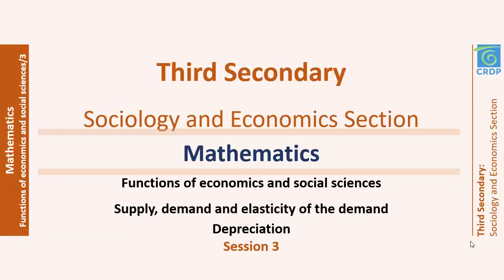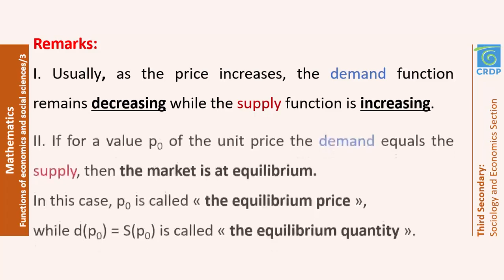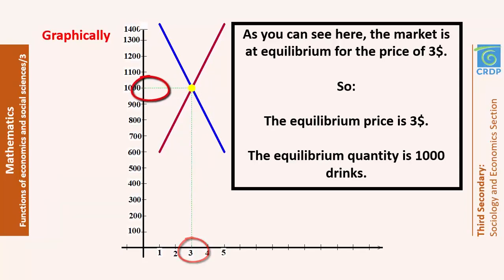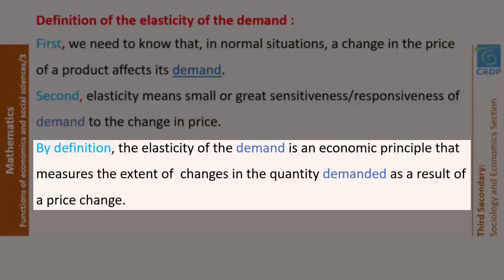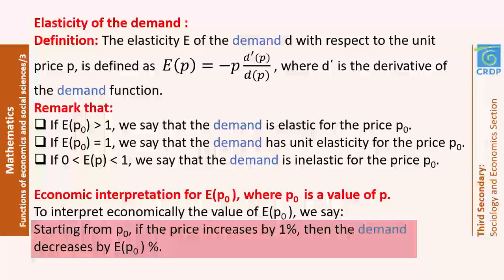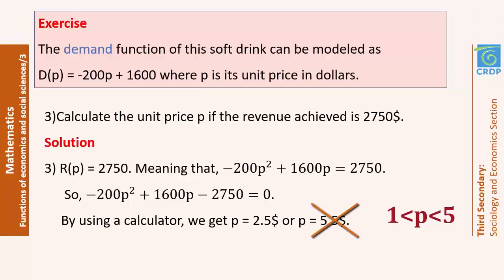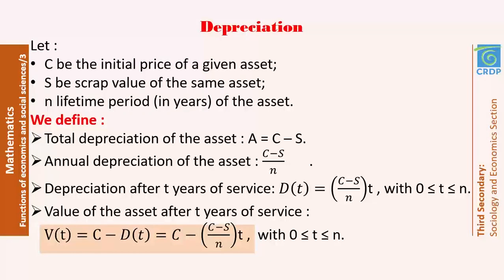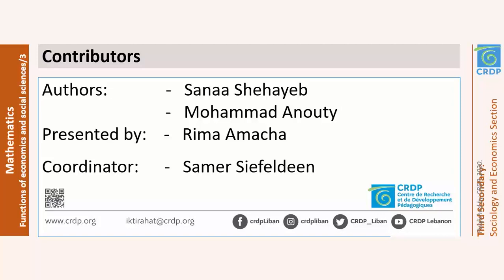Math Supply demand and elasticity of the demand Depreciation